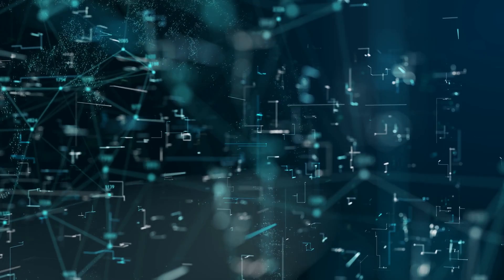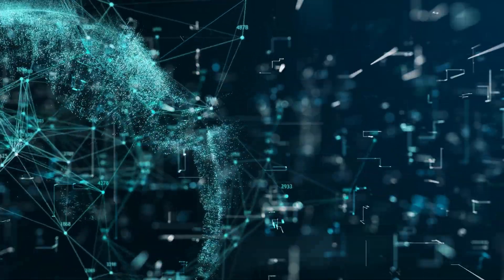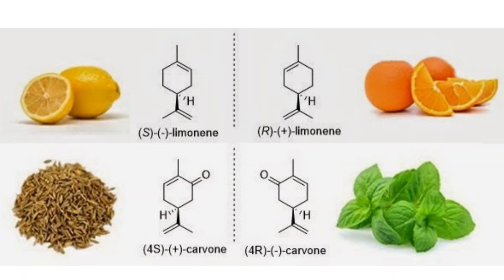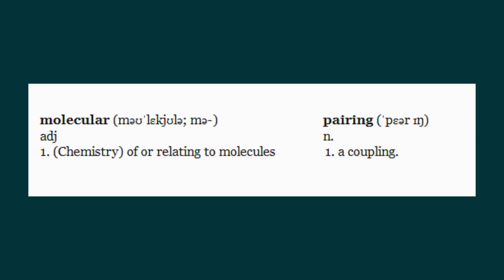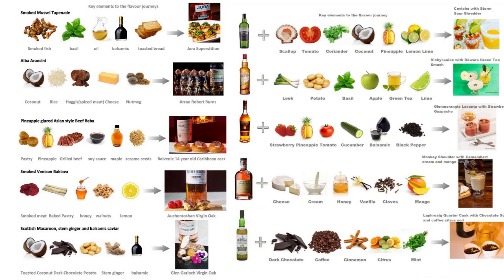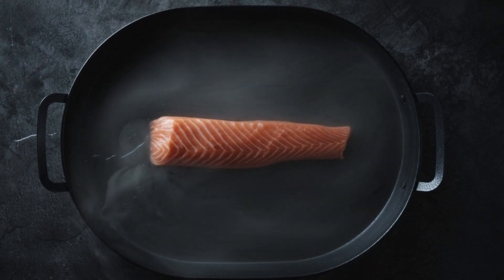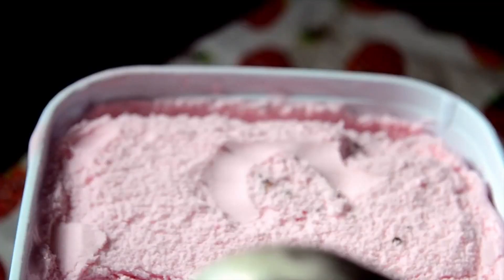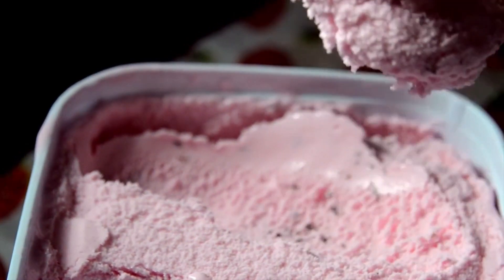What is Molecular Pairing?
Ever wondered what makes the best food & drink pairing? Here’s a more scientific approach with the definition behind ‘Molecular Pairing’, a concept of food & drink interactions at a molecular level. One for science lovers. Discover a deeper understanding of flavour and how we perceive it. Some further reading on molecular gastronomy & sensory science:
• Taste Buds and Molecules by Francois Chartier
• A Day at elBulli: An Insight into the Ideas, Methods and Creativity of Ferran Adrià
• Neurogastronomy: How the Brain Creates Flavor and Why It Matters
• A Taste of Molecules: In Search of the Secrets of Flavor by Diane Fresquez
• The Perfect Meal: The Multisensory Science of Food and Dining by Charles Spence
• Molecular Gastronomy Exploring the Science of Flavor by Herve This
• Why You Like the Wines You Like by Tim Hanni

Talk soon!